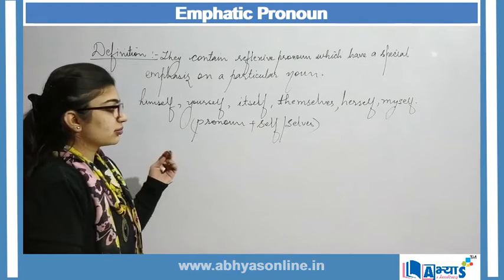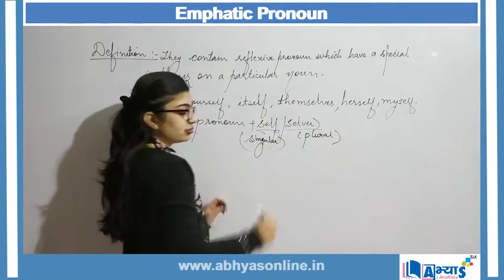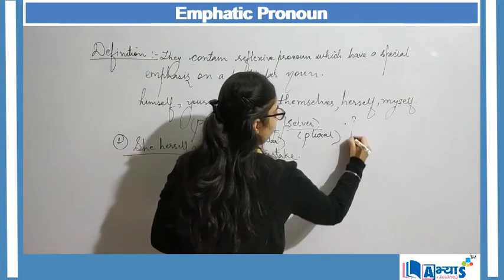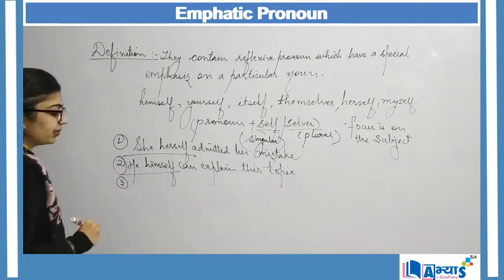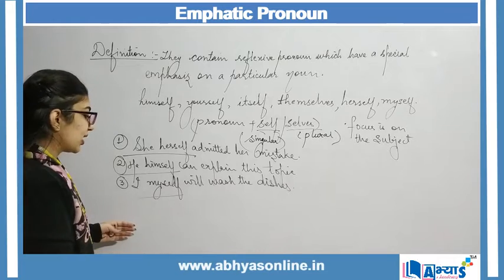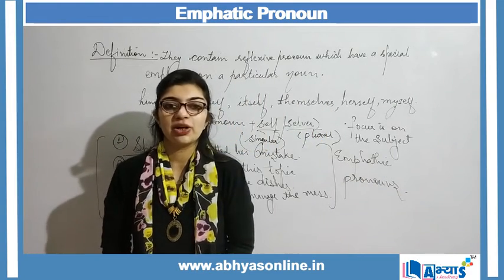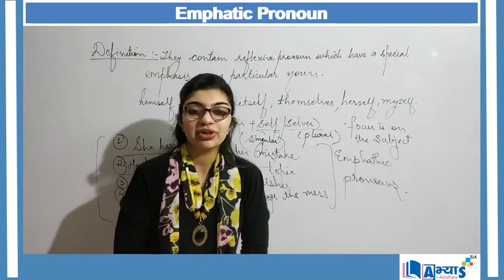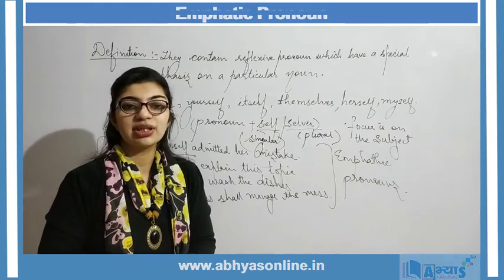Emphatic Pronoun | English | Ms. Mrinal Bhasin | Abhyas Academy | abhyasonline.in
Emphatic pronoun:
When reflexive pronouns are used to put emphasis on a particular noun, they are called emphatic pronouns.
The emphatic pronouns (such as myself, yourself, herself, ourselves, themselves) consist of a personal pronoun plus refer or selves. The emphatic pronoun is used to emphasize the subject. e.g.
-  I myself solved this question.
-  She herself found the solution.
-  I will do it myself.
-  I myself saw him do it.
-  We will see to it ourselves.
-  You yourself can best explain.
-  He himself said so.
-  She herself says so.
-  It was told so by the teacher himself.
-  We saw the Prime Minister himself.
-  The town itself is not very large.

-  They themselves admitted their guilt.